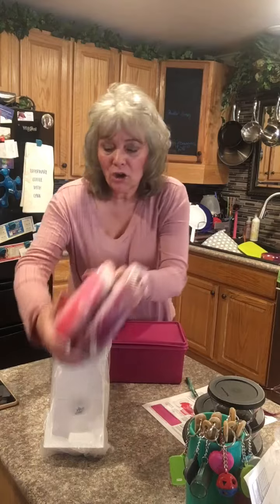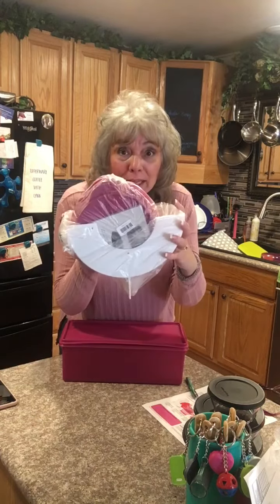Tupperware Flat Outs and Bread Keeper